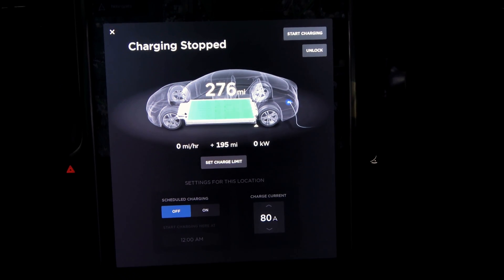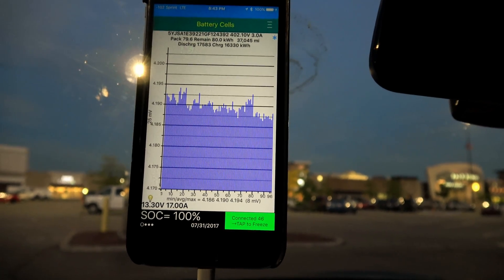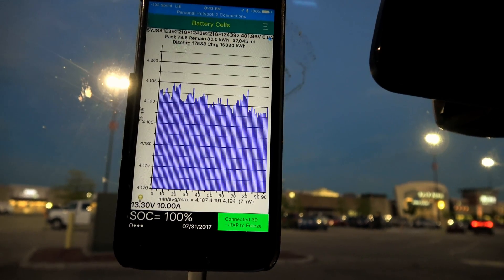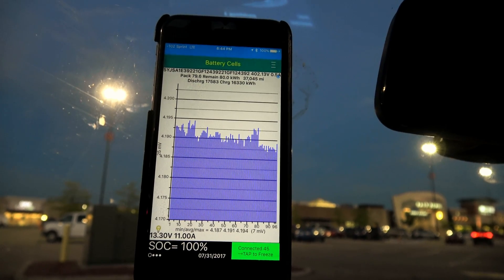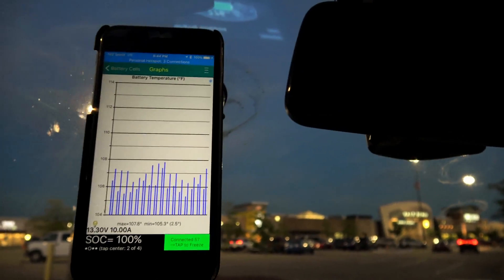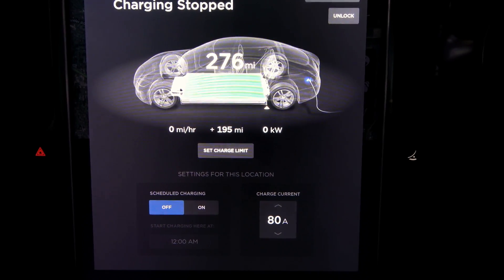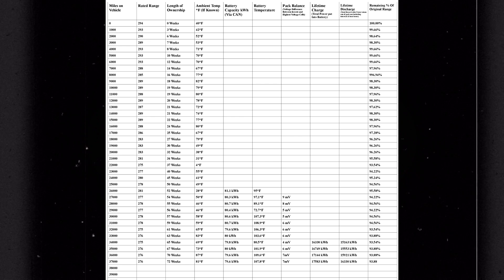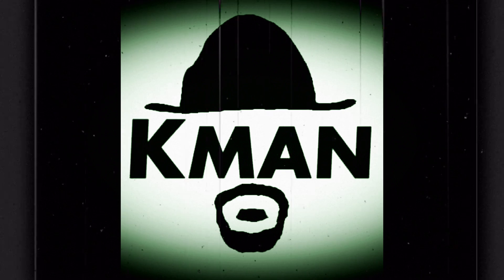Tesla Model S 90D: Rated Range Degradation 37000 Miles 73 Weeks Ownership W/Chart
Little has changed since the last 100% update at 36,000. So this is just a update to the range chart. Be sure to check out the data chart I put at the end of each Range Update video :-) Enjoy.